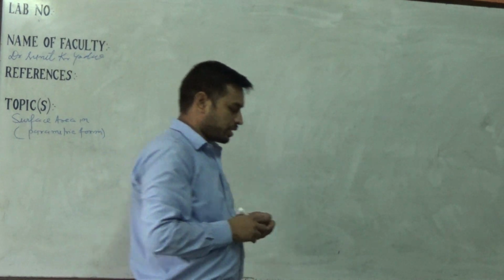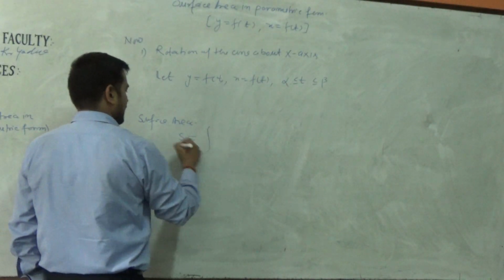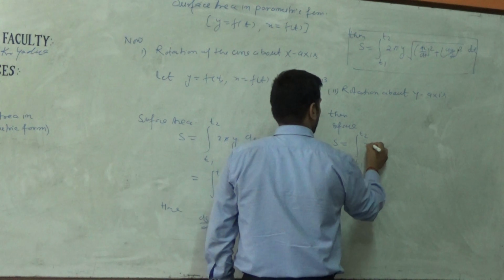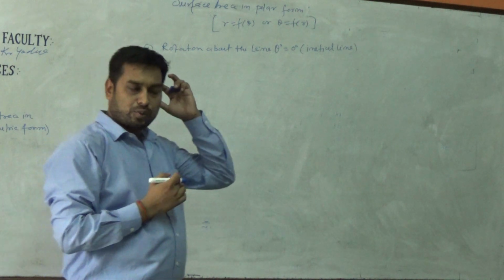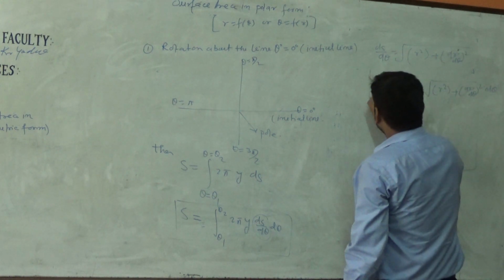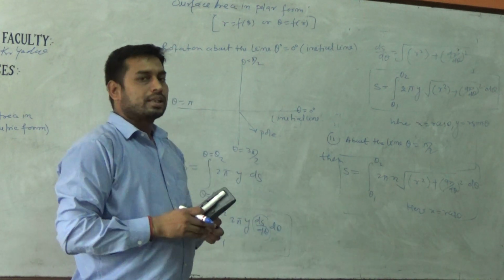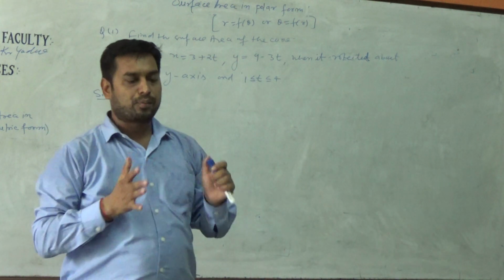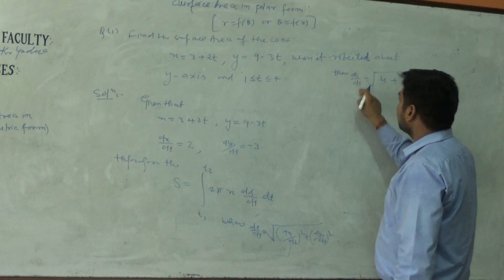Surface Area -IV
Numerical Problems on Polar and Parametric form